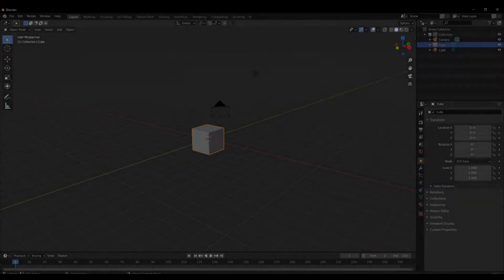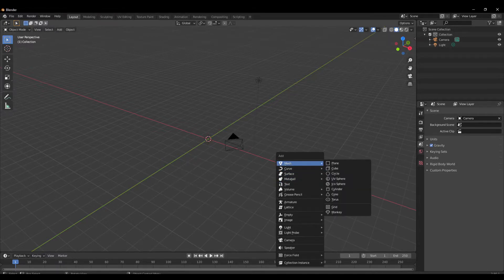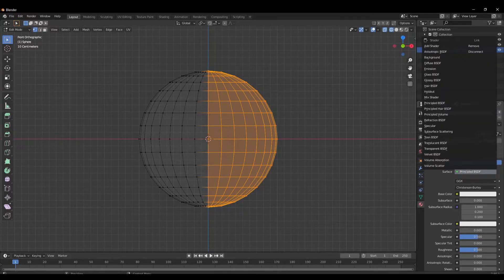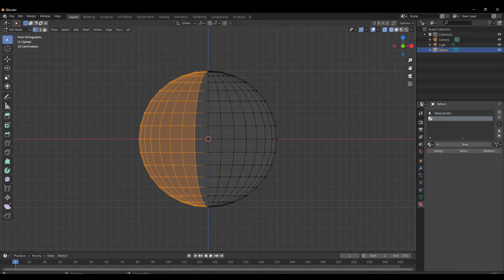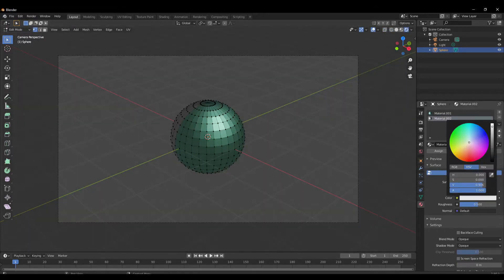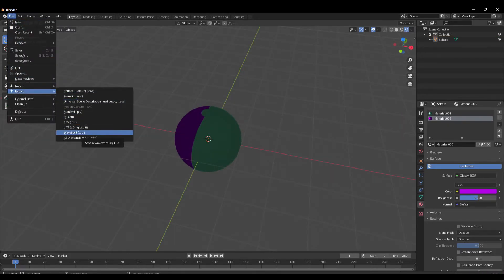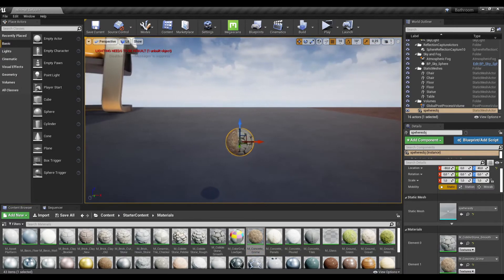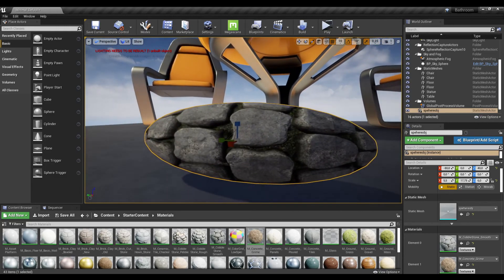How to ASSIGN MULTIPLE MATERIALS to ONE OBJECT | Blender to UE4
Hey guys,
In this video i will show you how you can assign multiple materials to your objects and then import them to 3D programs like UnrealEngine or Unity.

Timestamps:
0:00 - Intro
0:10 - Blender
1:31 - UnrealEngine